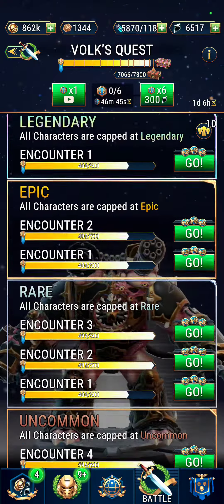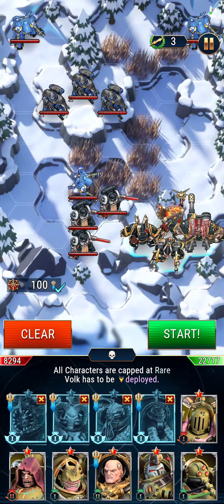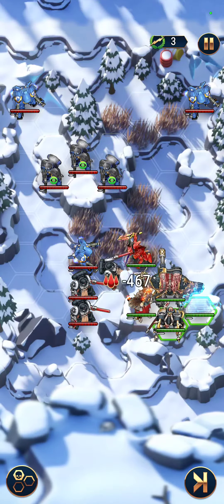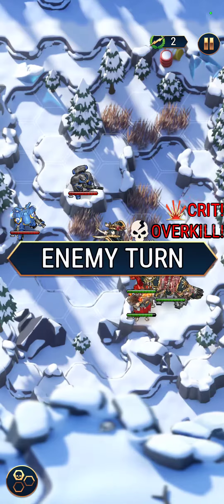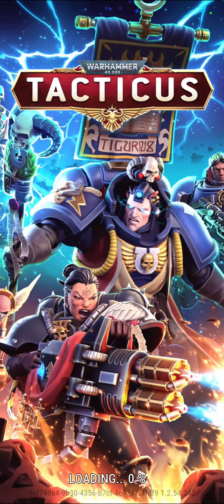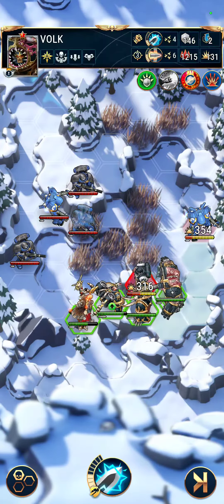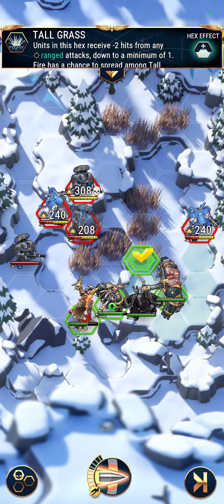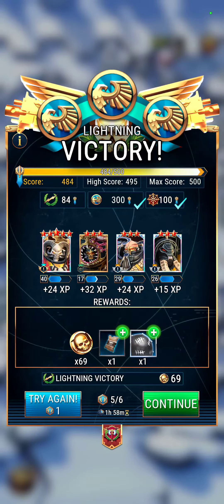Volk Quest Rare 2